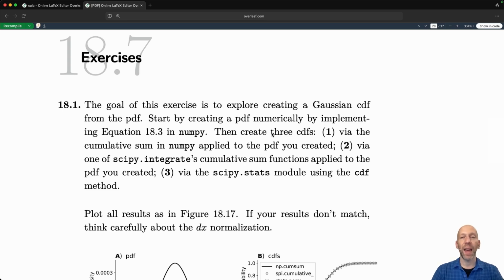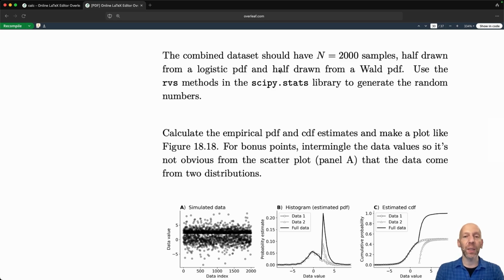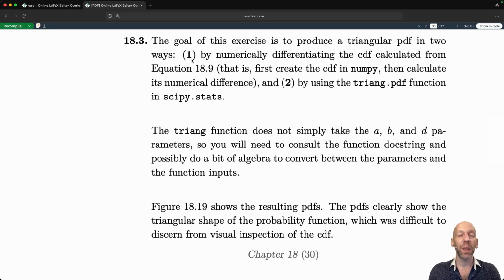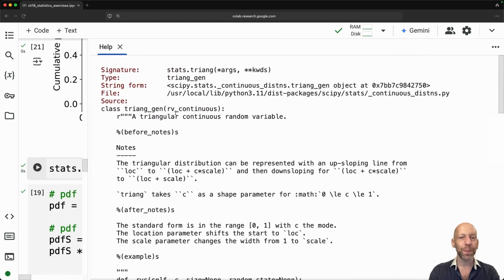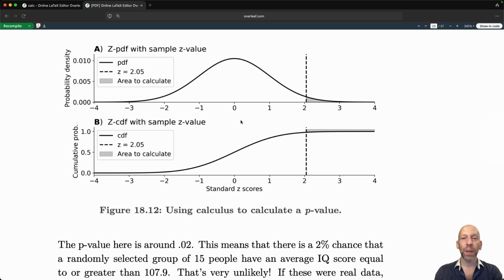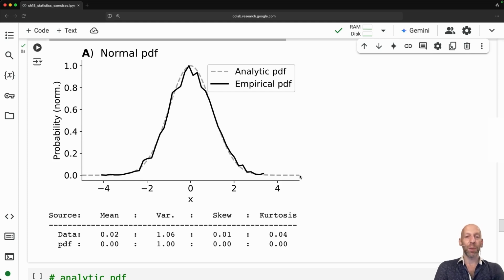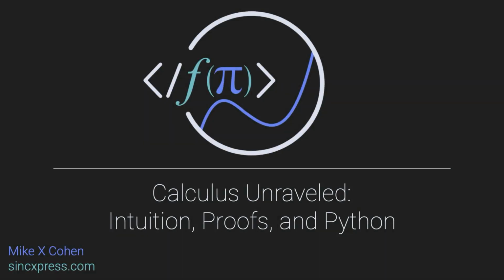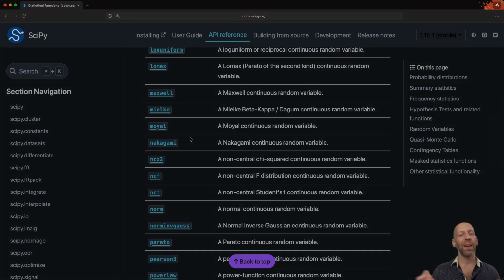Calculus Unraveled: Intuition, Proofs, Python :|: Chapter 18 exercise solutions and discussions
00:06:35 - Chapter 18, exercise 2
00:14:44 - Chapter 18, exercise 3
00:24:22 - Chapter 18, exercise 4
00:31:28 - Chapter 18, exercise 5
00:44:30 - Chapter 18, exercise 6
00:49:23 - Chapter 18, exercise 7